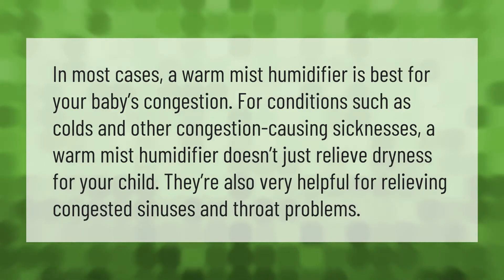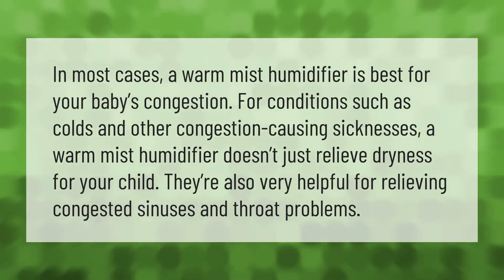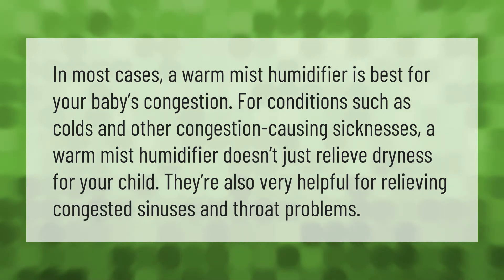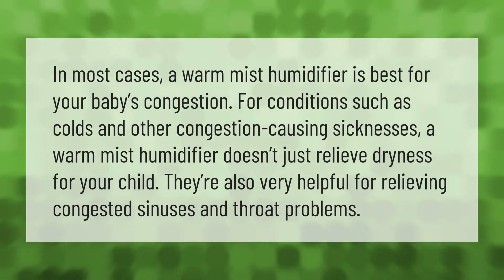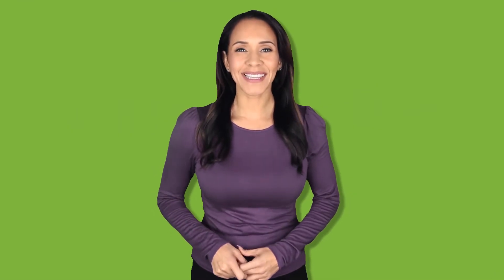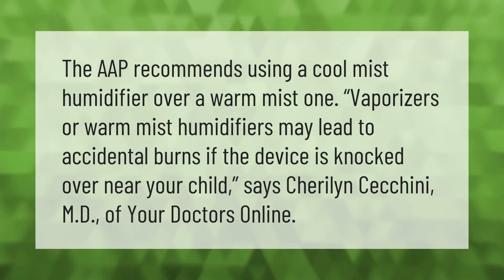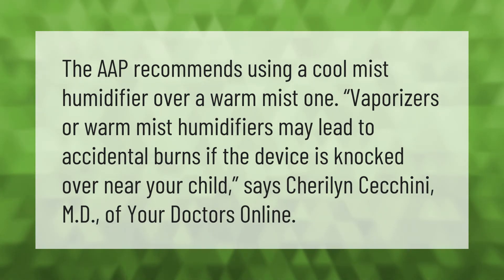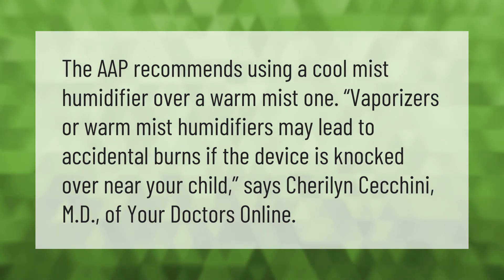Do humidifiers help babies with colds?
00:00 - Do humidifiers help babies with colds?
00:39 - Can I put humidifier next to baby?

Laura S. Harris (2021, May 26.) Do humidifiers help babies with colds?
    AskAbout.video/articles/Do-humidifiers-help-babies-with-colds-248756